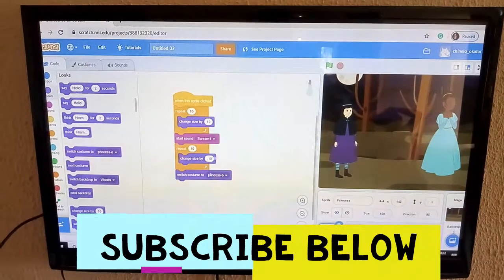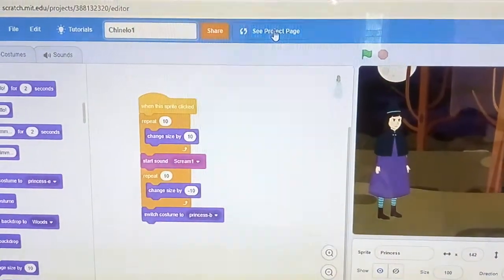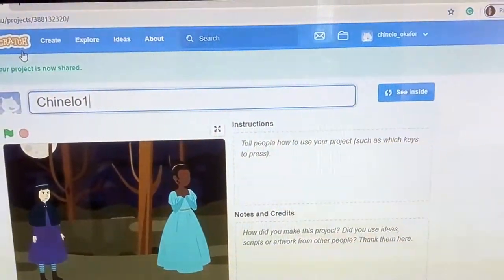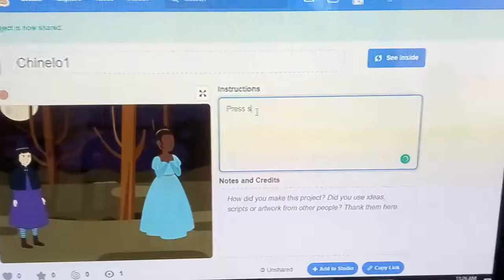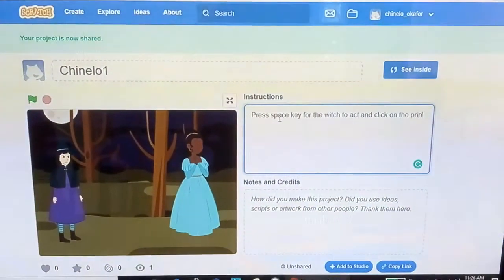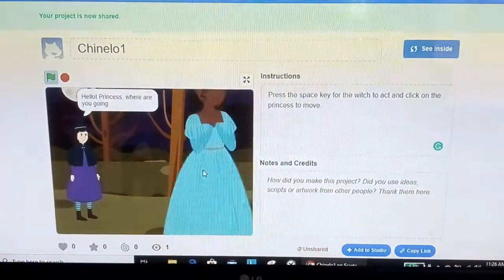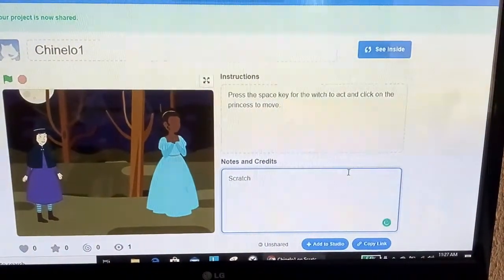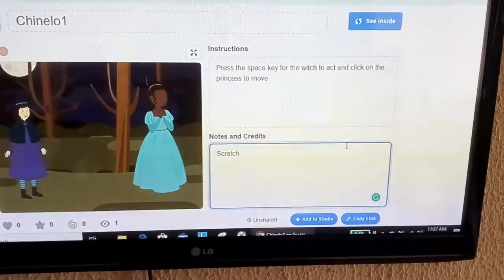Kids can Program Save Project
This video is to guide parents to teach their children coding with Scratch. The Scratch website is For more information about the kids can code Program, you can click the